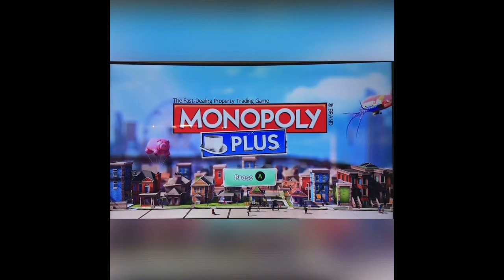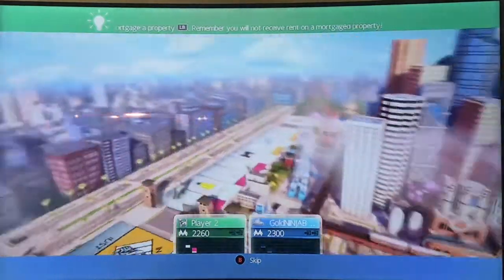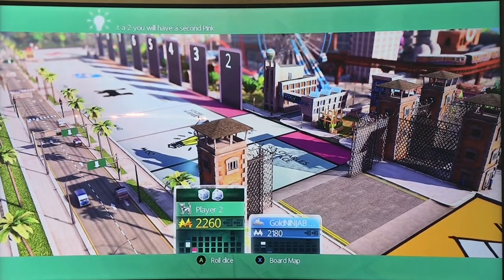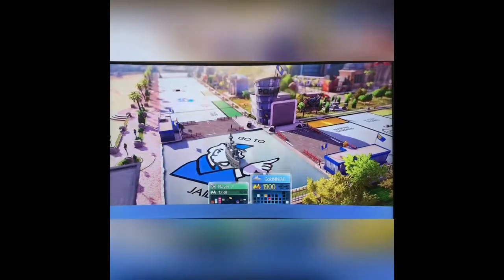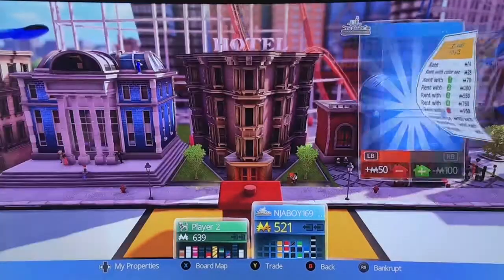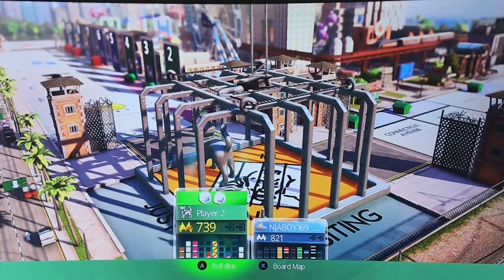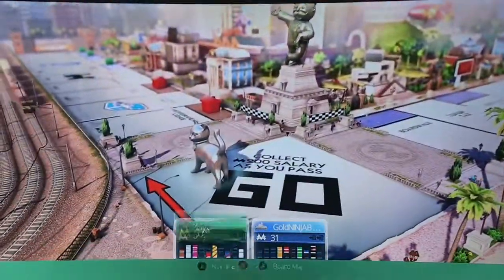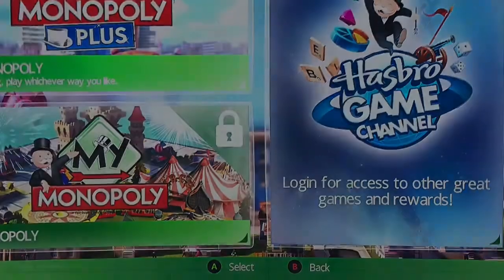Monopoly, Real-Life Money Lessons!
Monopoly, Real-Life Money Lessons! An immersive session of Monopoly like you've never seen before! In this special edition of Kids Cash Series, we'll dive into the classic board game's real-life lessons on money, money management, real estate investing, and the journey into adulthood. As we strategize, buy properties, and navigate the twists of Monopoly, you'll uncover invaluable insights into financial decision-making. Whether you're an aspiring entrepreneur, a young woman taking control of your finances, or a solo parent guiding your children's way, this video is your ticket to mastering the game of life with Monopoly wisdom!

Check Out the Kid$ Cash Series, you'll be glad you did!

Get our content delivered to you directly. Don't miss a day of financial inspiration on your path to financial freedom!

Sandra Carlisle delivers dynamic, real-life tutorials on building a million-dollar business and achieving financial freedom. We're all about promoting entrepreneurship and fostering community. Our mission is to help you provide for your family, build a lasting legacy, and paint your own success story. We believe there are countless paths to financial and life goals, but thriving truly takes a community. Let's grow together!